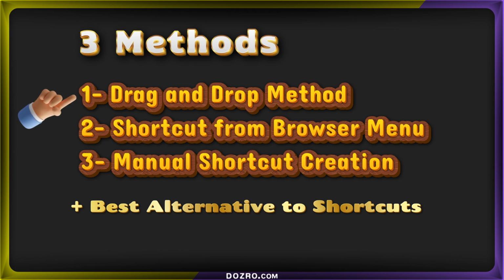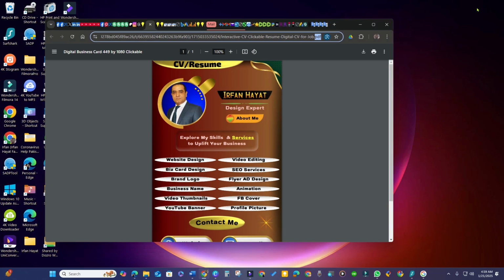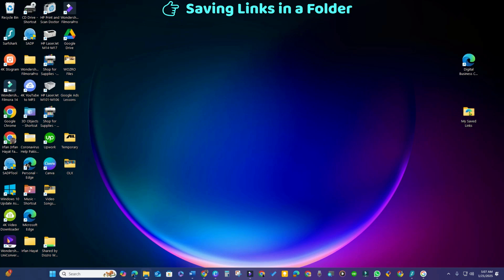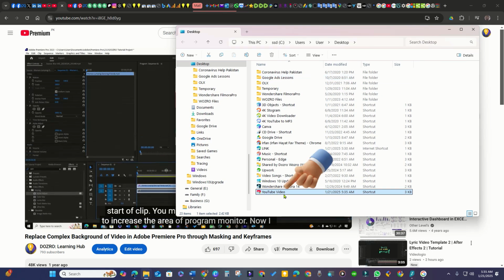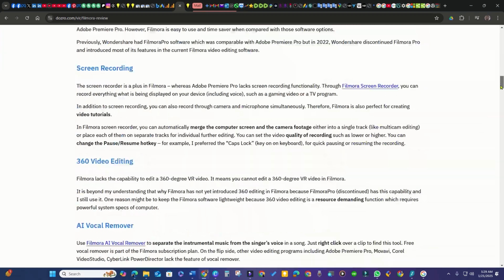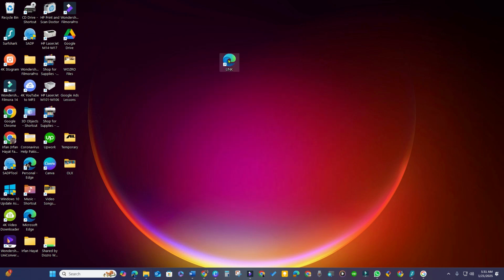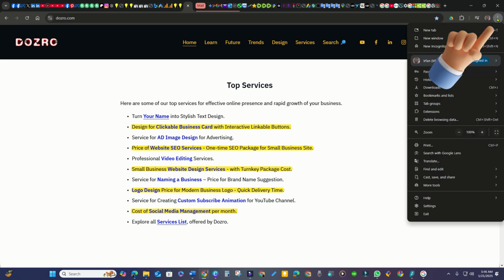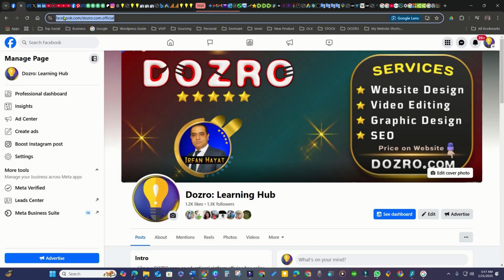How to Add Desktop Shortcuts for Websites using Chrome & Edge on Windows PC | Save Browser URL Links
Create website shortcuts on your desktop. Discover how to copy URLs from browsers like Microsoft Edge and Google Chrome, and save webpage links to your Windows 10 or 11 laptop or computer (Dell, HP, Lenovo etc). This guide covers adding desktop shortcuts to internet images, online PDF, Facebook and specific YouTube video scene links. Also learn the drag and drop browser links method for quick access.

⭐ Helpful Resources ⭐